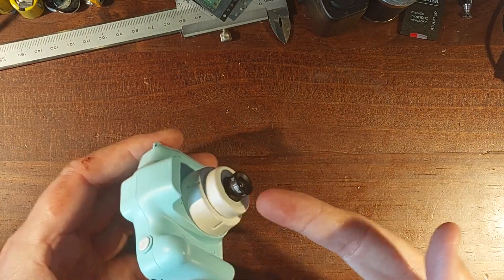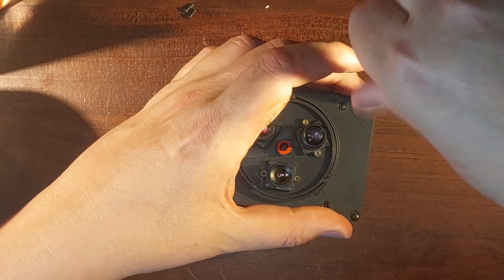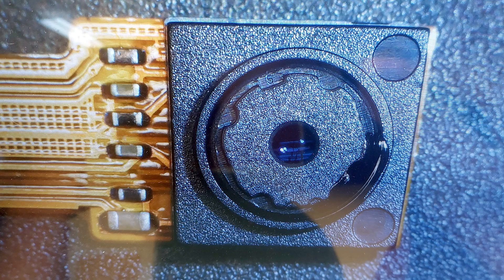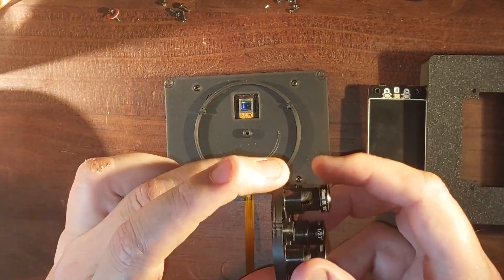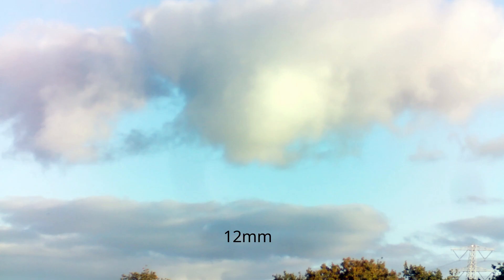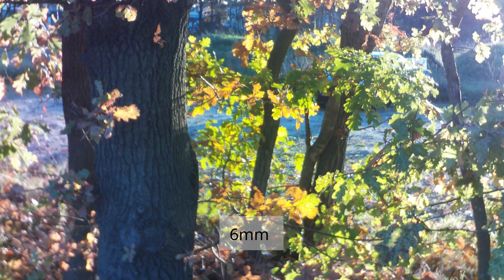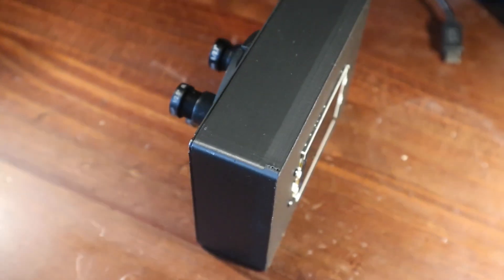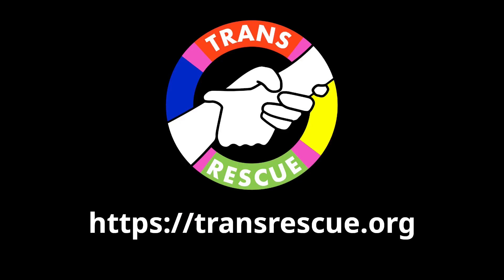3 lenses on one camera. An M12 turret camera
A digital camera with a rotating turret mechanism holding three M12 lenses. It uses a Raspberry Pi Zero and a Pimoroni Display HAT Mini.